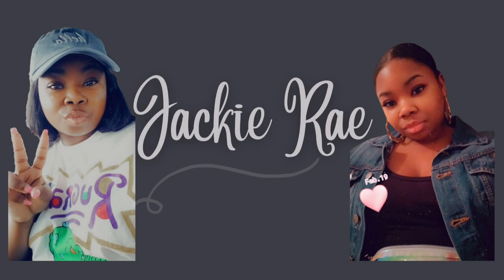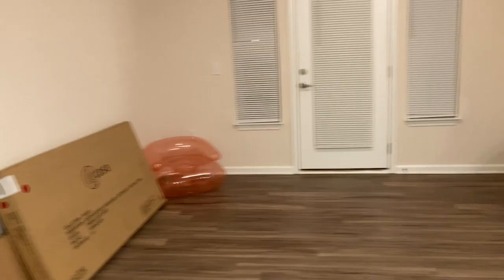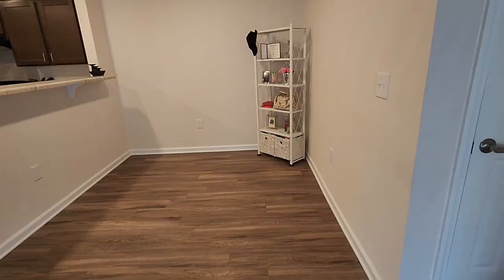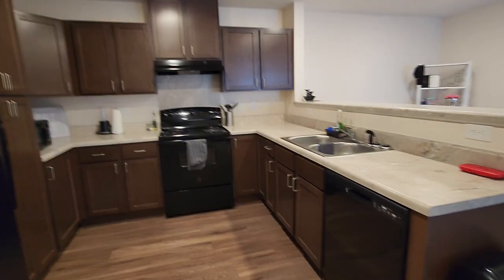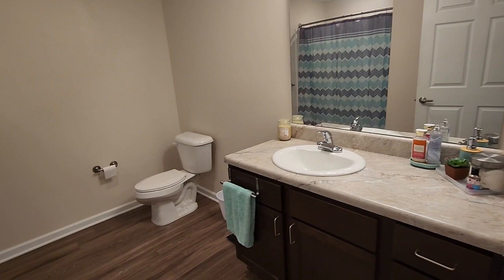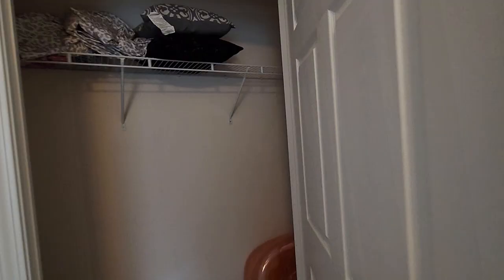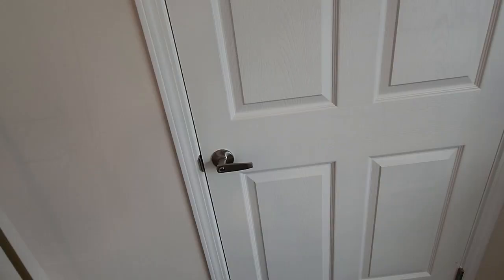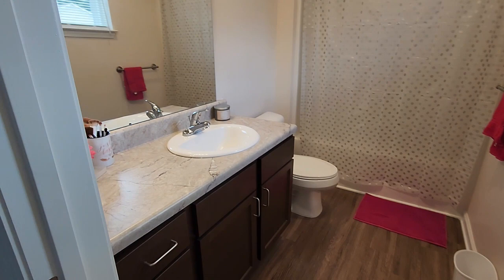Empty Apartment tour \ Moving into my First Apartment \ moving Vlog.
What's up guys I just moved into my first apartment and im so in love with it. im staring a new life journey. let me know how you like it.